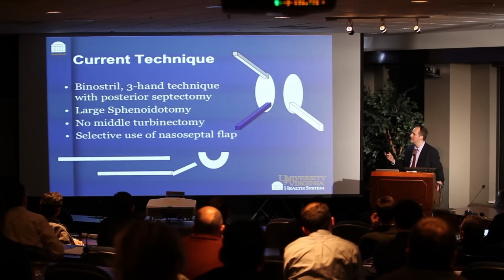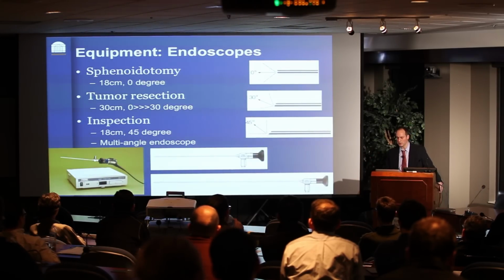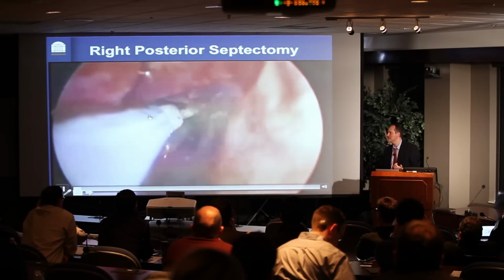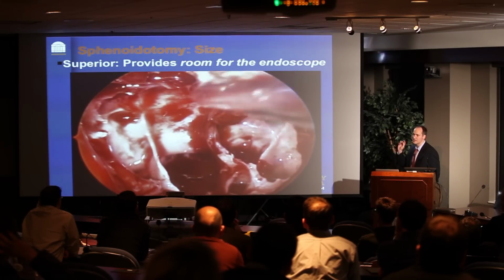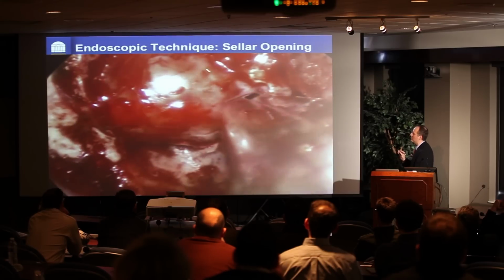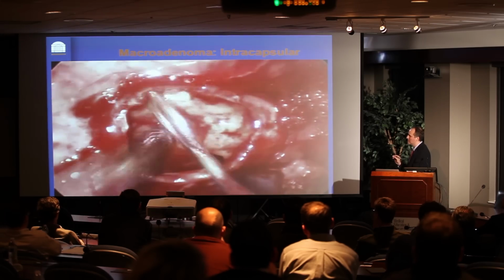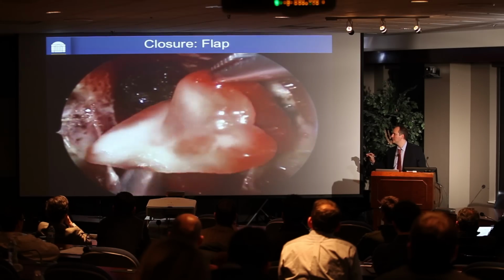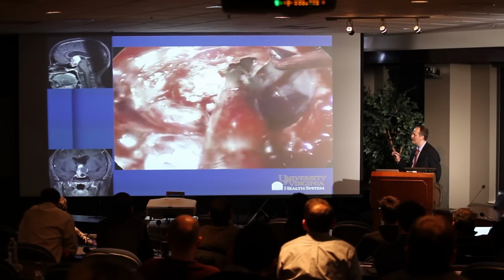Designing a Midline Anterior Skull Base Approach: Endoscopic Endonasal Skull Base Surgery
Presented by John A. Jane, Jr., MD, FAANS

Recorded at the AANS/NREF Skull Base Techniques for Senior Residents Course.